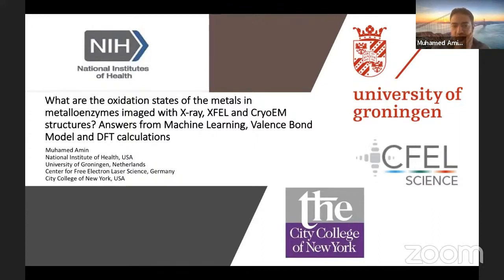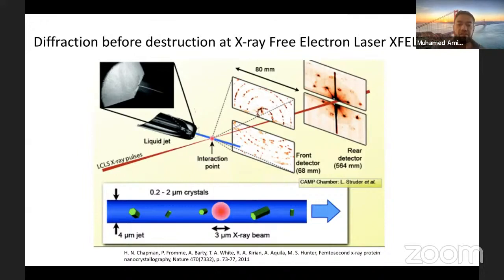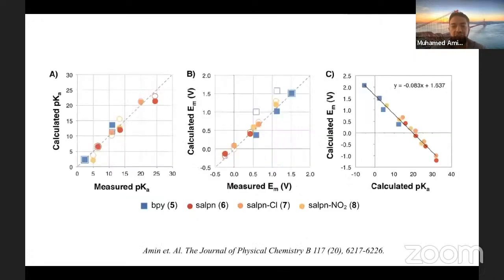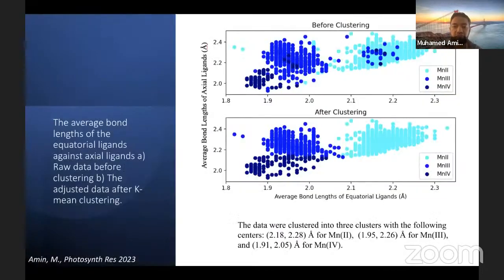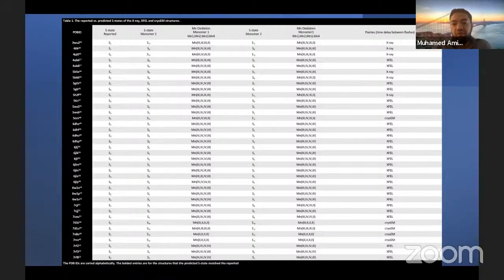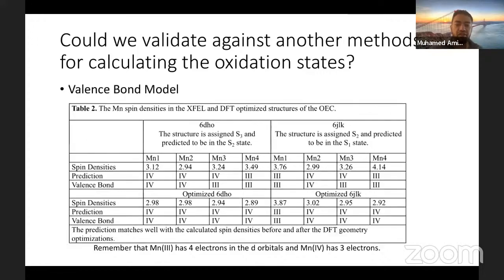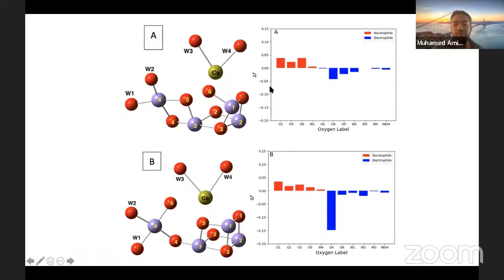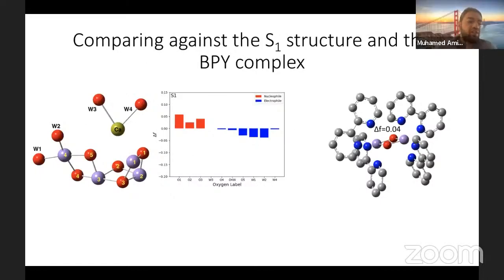Predicting the oxidation states of metals in metalloenzymes using machine learning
Muhamed Amin,
National Institute of Health, USA and University of Groningen, NL